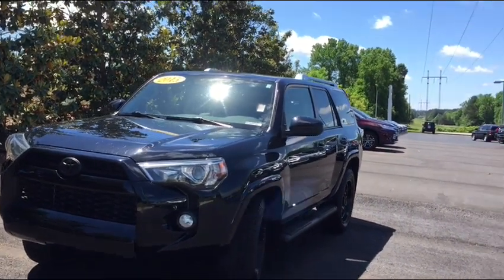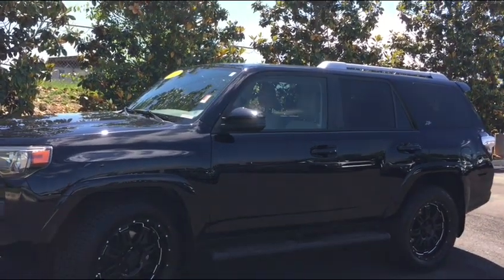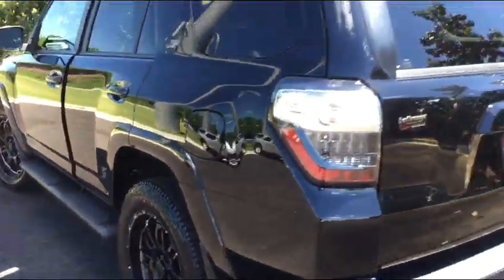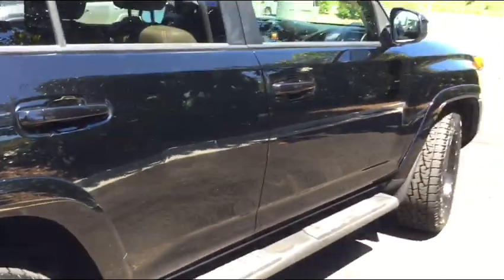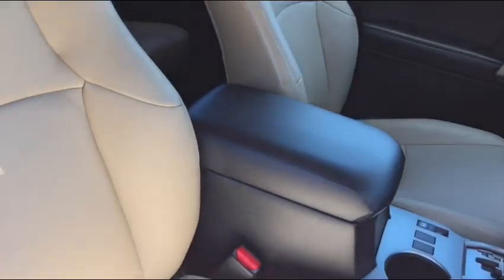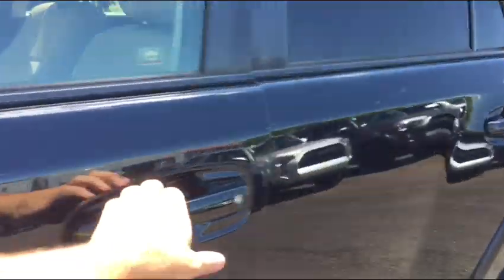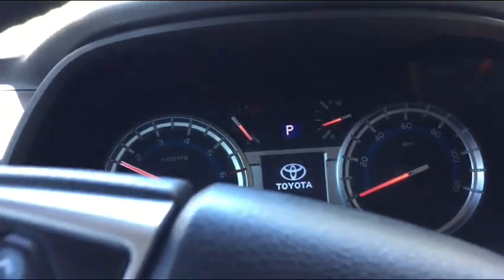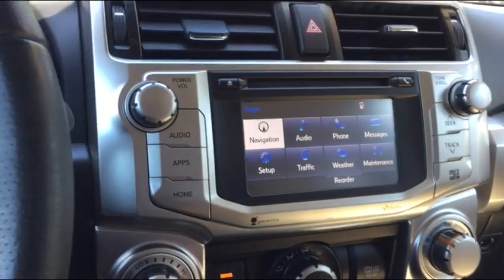For Trip from Jim